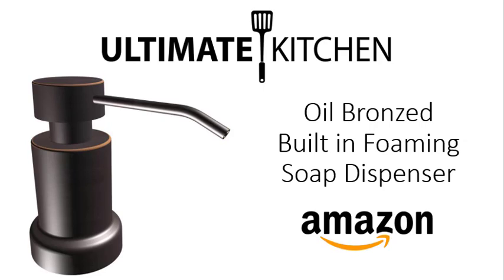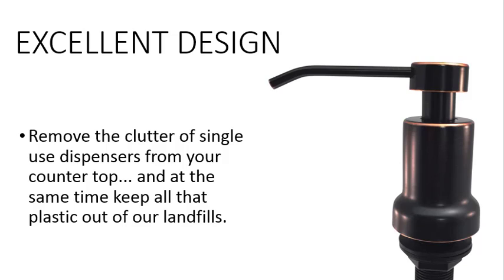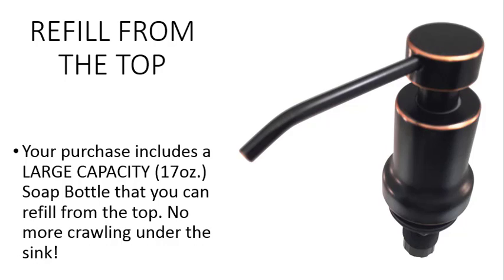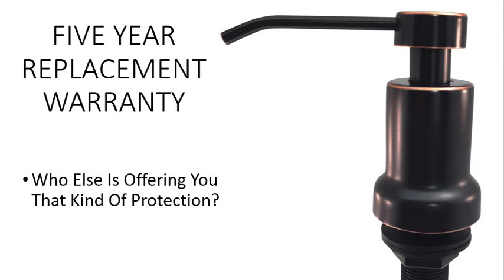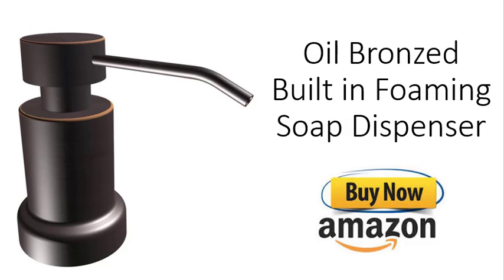Built-in FOAMING Sink Soap Dispenser - Oil Bronzed Finish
Stainless Steel Sink Built in Foaming Hand Soap Dispenser is now available in an Oil Bronzed Finish exclusively

Built-in foaming hand soap dispensers save money and keep millions of "single-use" plastic soap dispensers out of our landfills.